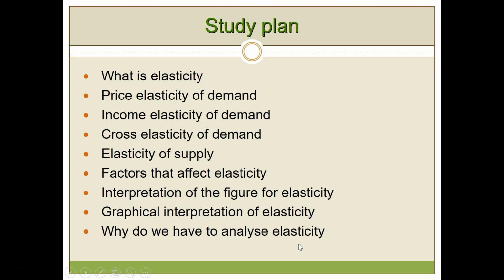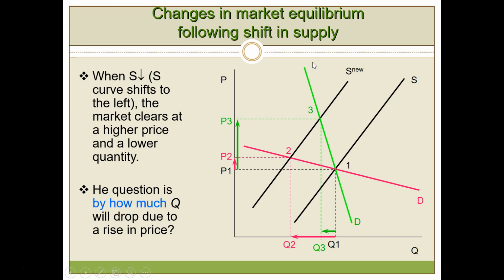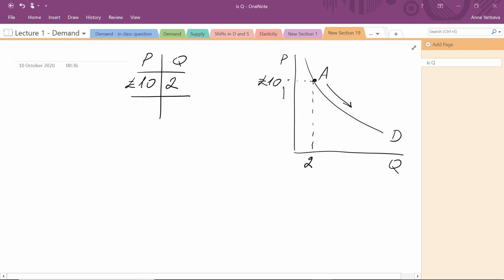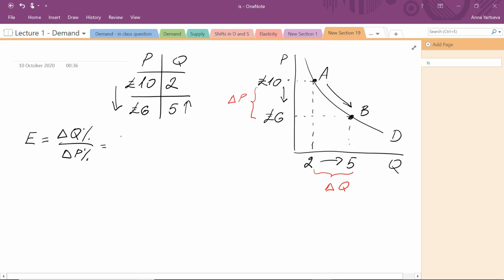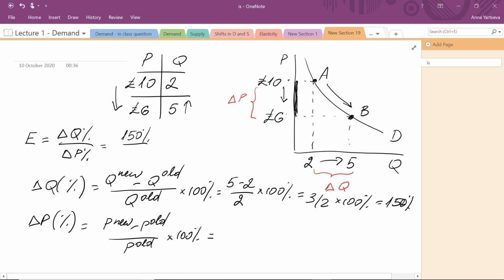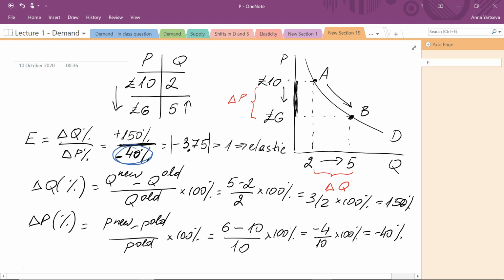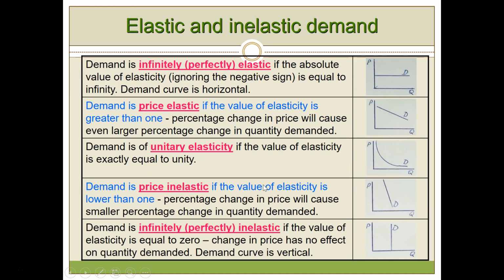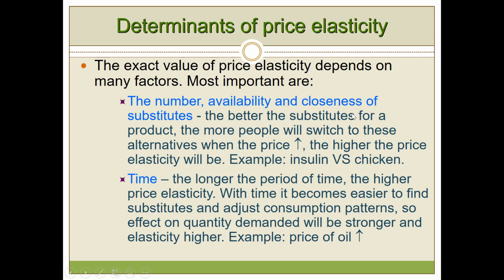Elasticity: review of key concepts on price elasticity of demand (QME4018)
This short video summarises key concepts related to Elasticity (specifically, price elasticity of demand): what this is, how to measure it (with simple examples), and how to interpret the results obtained.